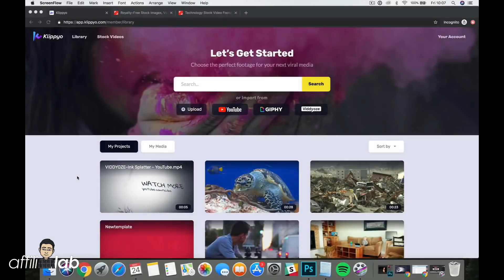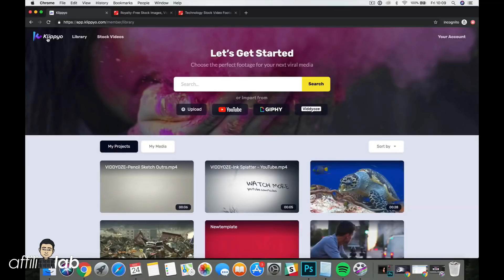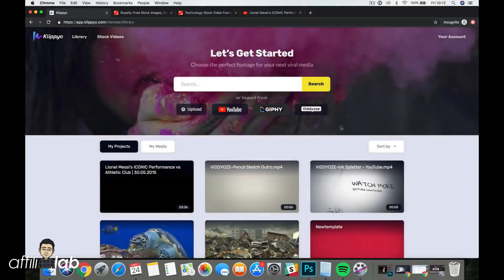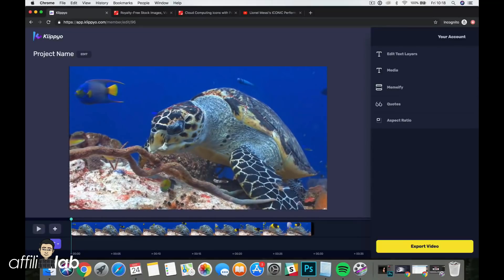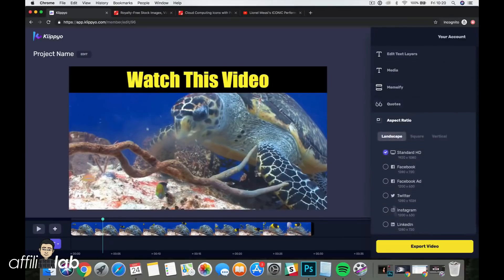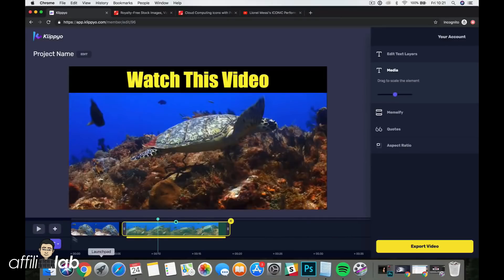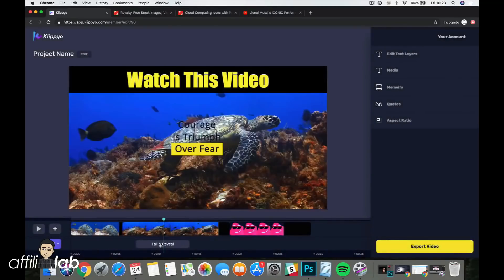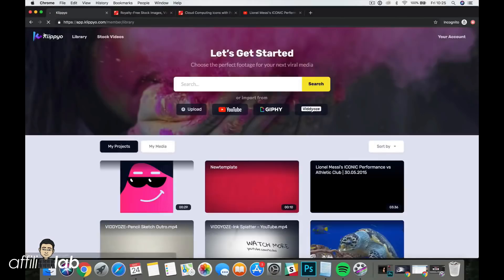Klippyo Review & Demo I Check Out My Custom Bonuses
Klippyo is launching on the 28th of May. It´s a new online video editor with a lot of great integrations. The team behind Klippyo is Viddyoze. Make sure to check this out!

Klippyo
Klippyo Review
Klippyo Bonuses
Klippyo Video Editor